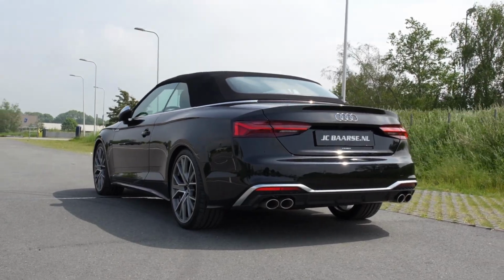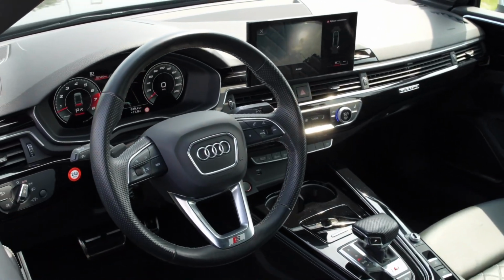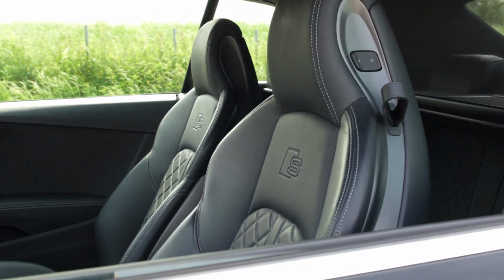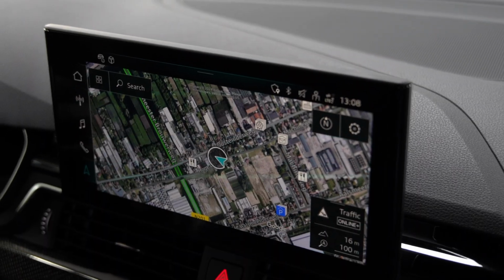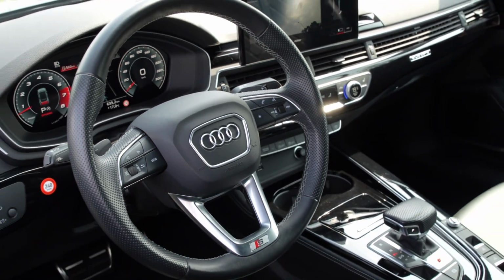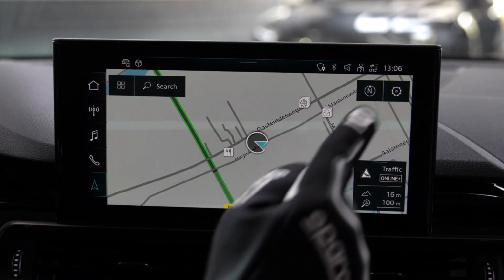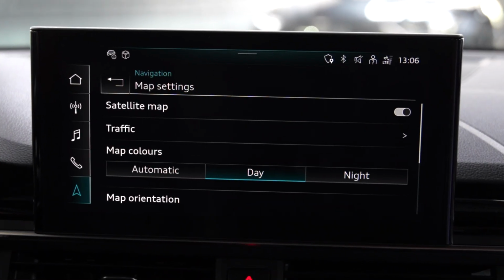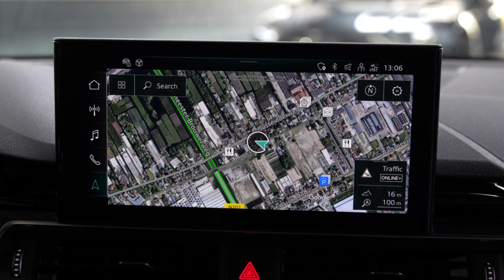Set Audi Navigation Standard Maps to Satellite Maps / Google Earth | VAG Car Tutorials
Set Audi Navigation standard maps to Satellite Maps / Google Earth & vice versa

Are you driving an Audi and you would like to change the map setting from the standard maps to satellite maps or vice versa. But you are not entirely sure how to do so? No worries, just watch this video and I will show you in a few simple steps how you can change the map settings from standard to satellite or vice versa on both the Audi virtual cockpit as well as on the Audi MMI navigation screen.

A special thanks to @jcbaarse for providing us the Audi S5 (2021) as a demo car!